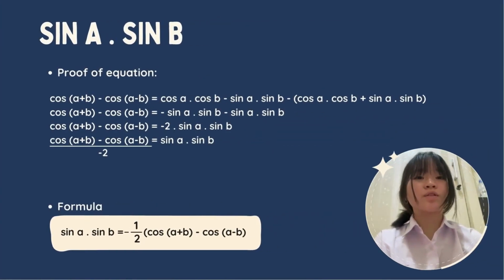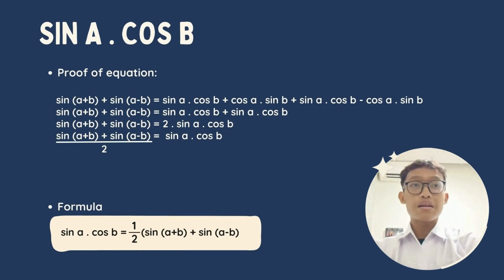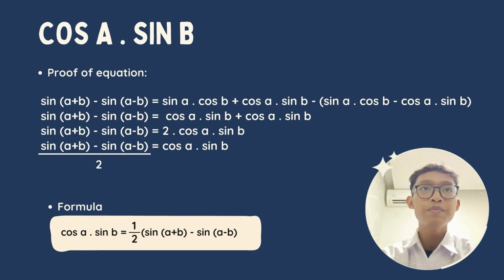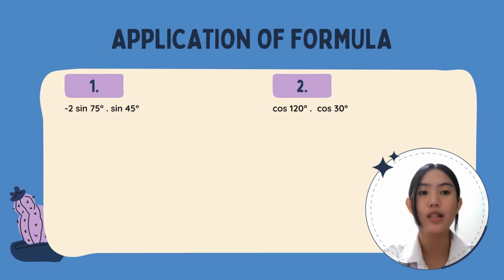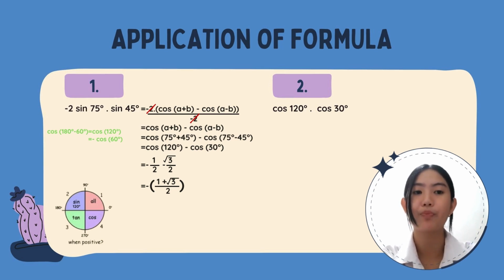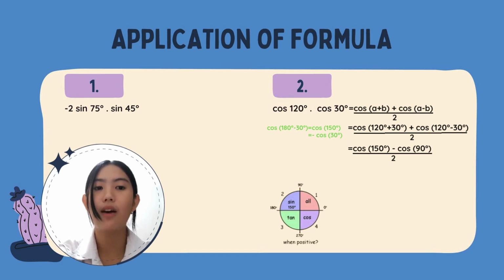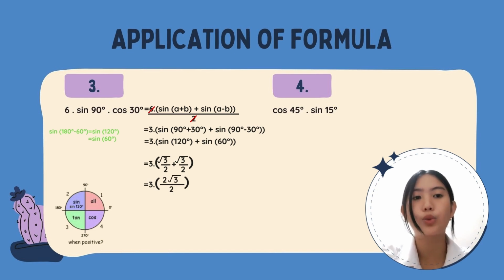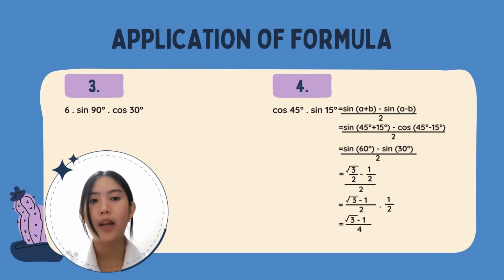Multiplication of Trigonometry | Senior High School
Multiplication of Trigonometry is one of the sub-topic in the Trigonometry lesson. This sub-topic involved Sin and Cos that explain the multiplication between these terms in four different forms. The basic of the formula that we're explaining is from the addition and substraction of angle.

Us from Group 4 consisting of Jasley Joanna, Lauretta Valensia, and Gian Nathaniel Levin from Grade 11 Science Senior High School will explain this topic in a simple way. This topic is part of the Math Science lesson.